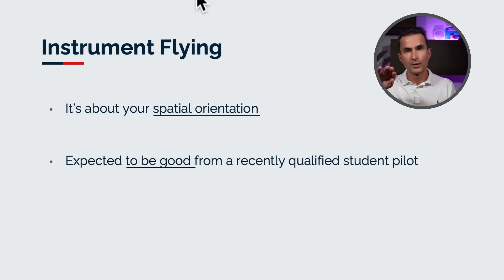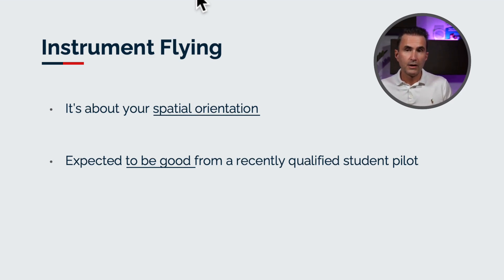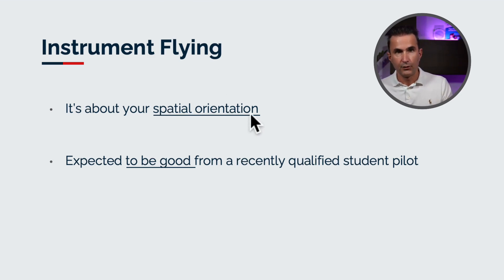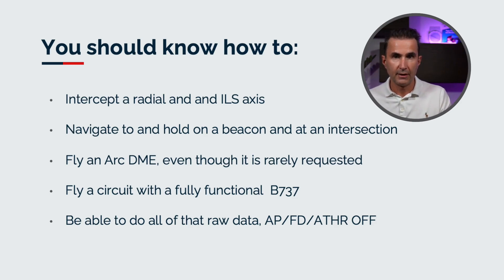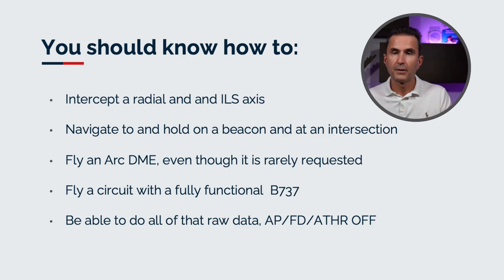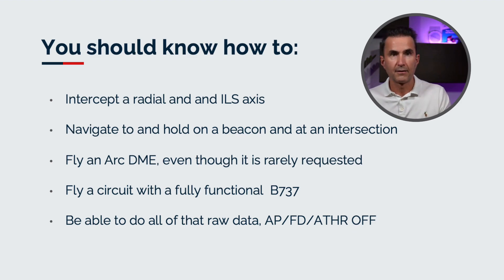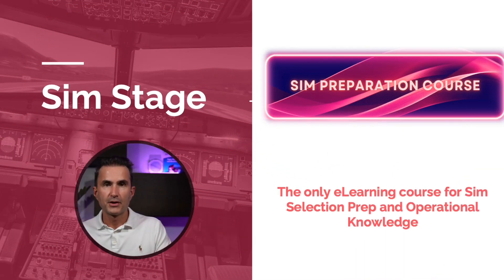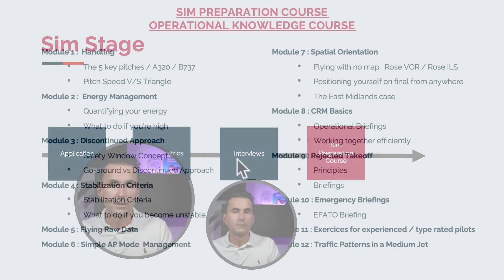Simulator Preparation for Airline Assessments: Part 3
Welcome to Part 3 of our Simulator Preparation for Airline Assessment series!

If you haven't checked out the previous video on the "Pitch/Speed/VS triangle," be sure to watch it first for a comprehensive foundation:

In this video, we focus on essential instrument flying skills every pilot should master for their assessment. Join us as we explore key aspects of spatial orientation, VOR navigation, and more.

🔍 Topics Covered:

• Spatial orientation during takeoff and evolutions.
• Developing situational awareness using VOR and airfield beacons.
• Expected skills for recently qualified student pilots.
• Interception of radial and ILS axis, navigation, and holding procedures.
• Flying an Arc DME for emergency returns to an airfield.
• Completing a circuit with a fully functional 737 in raw data mode.

🎓 Sim Preparation Course: Deep Dive
Dive deeper into these skills in our Sim Preparation Course, where we provide practical insights beyond traditional flight school training. Discover how to balance mathematical precision with situational awareness, a crucial mindset for success in airline pilot selections.

00:00:00 - Introduction
00:00:20 - Instrument Flying Skills
00:02:11 - Sim Preparation Course
00:02:37 - Get in Touch